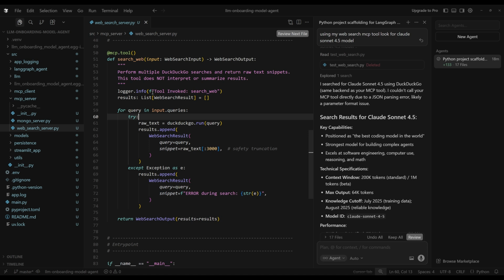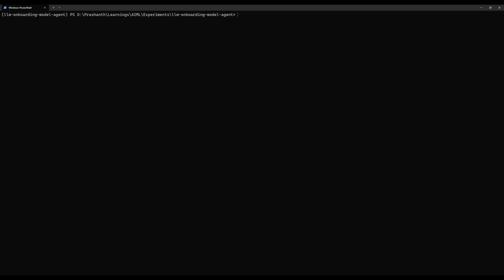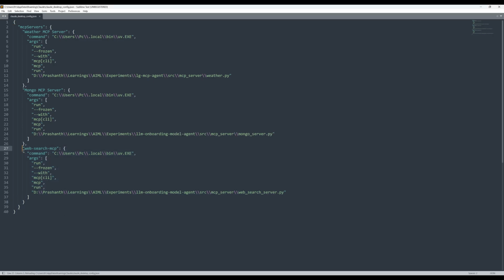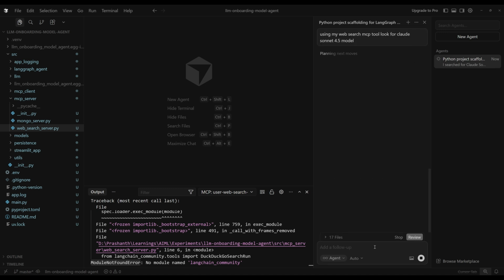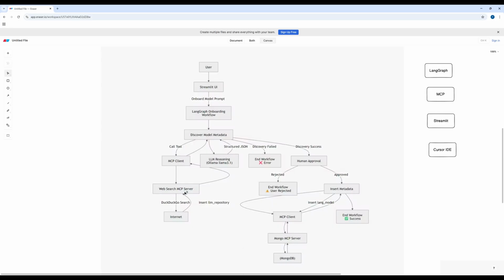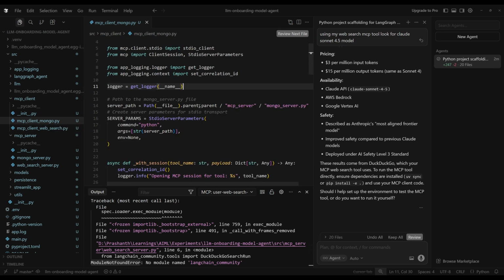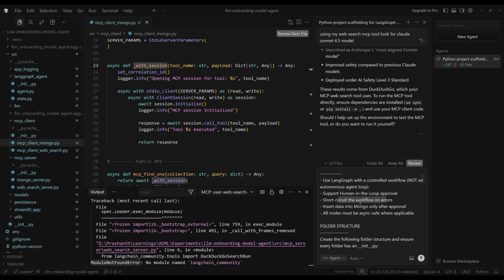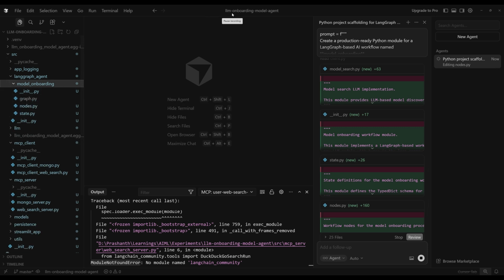Video 3 - MCP Client and LangGraph Agent